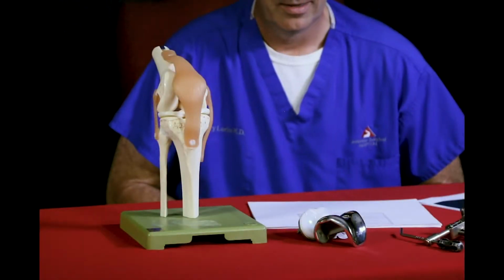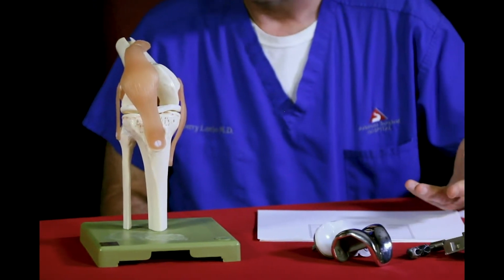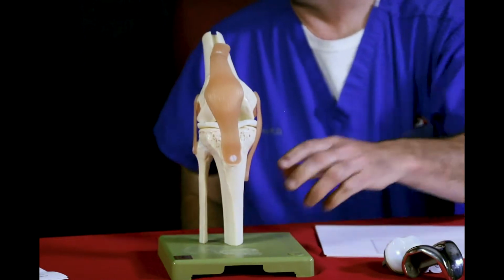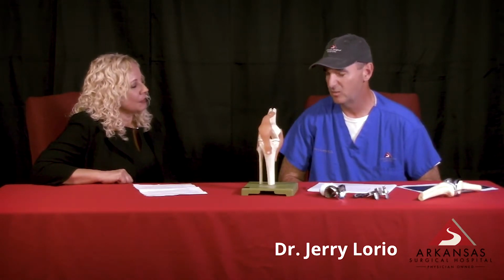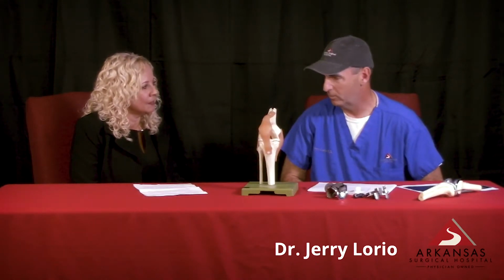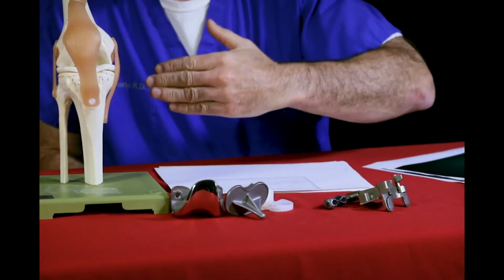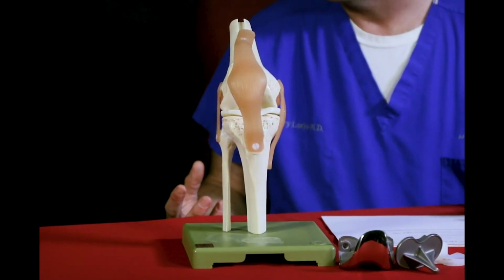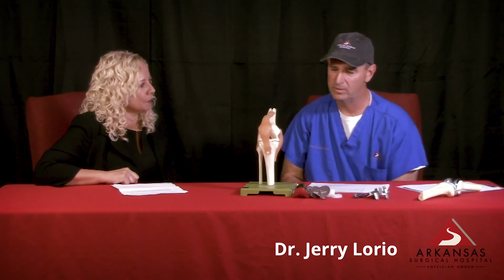Dr. Jerry Lorio Facebook Live - Custom Knee Replacement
Orthopedic surgeon Dr. Jerry Lorio discusses custom knee replacements.

Originally aired 5/9/19.